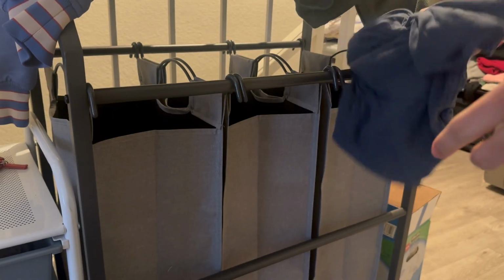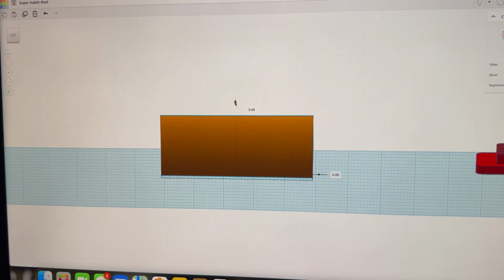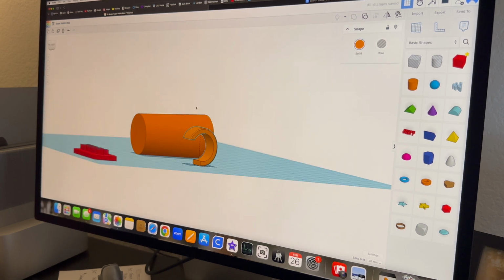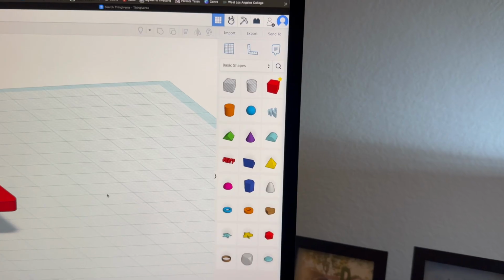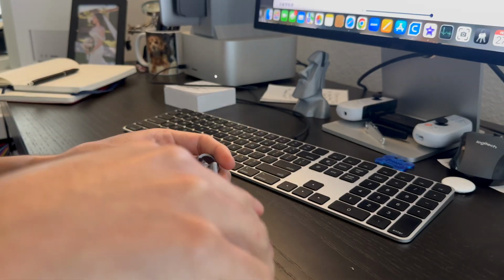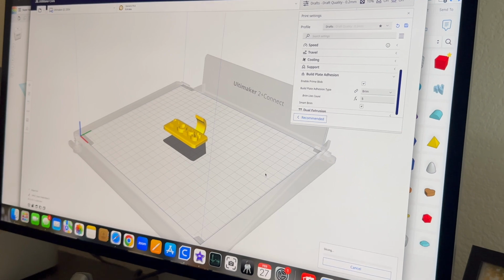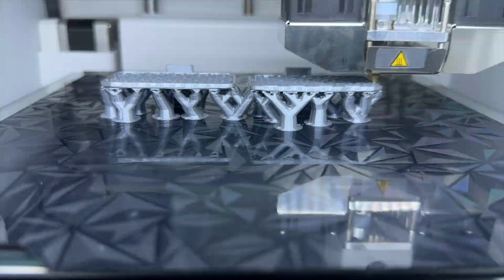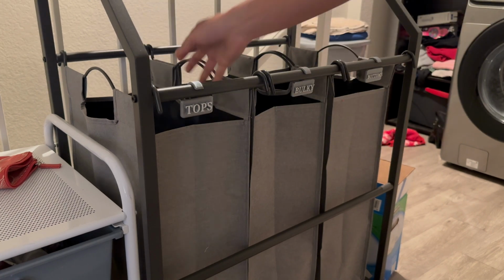3D Printing Hamper Labels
I decided to create and 3D print come labels for my hamper.

3D Printer: Ultimaker 2+ Connect